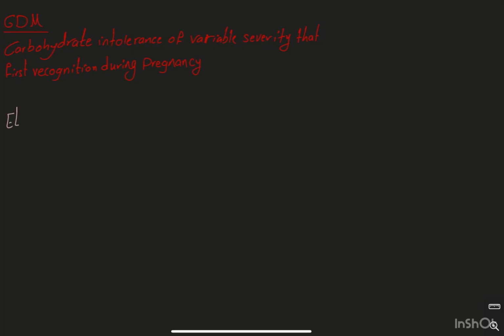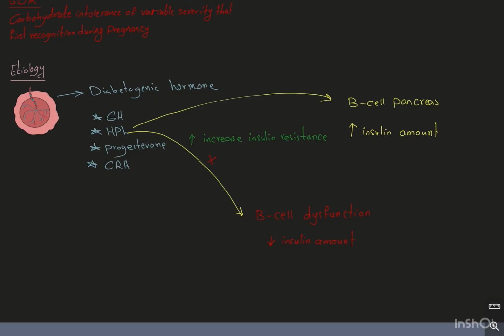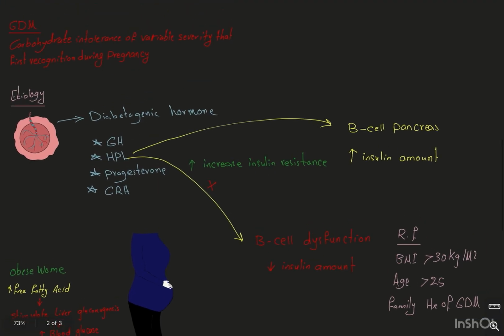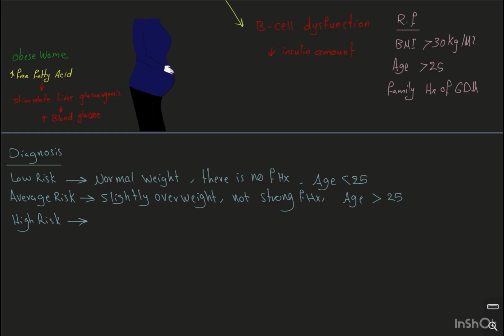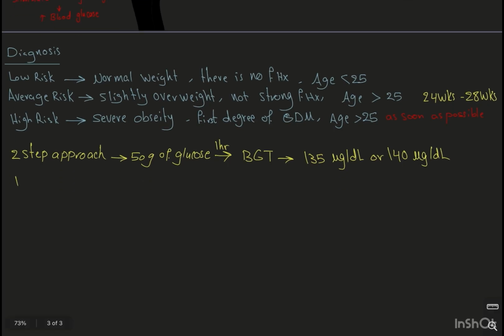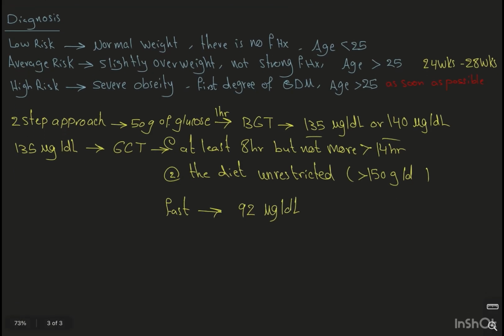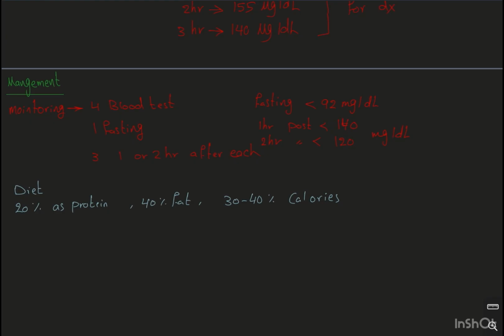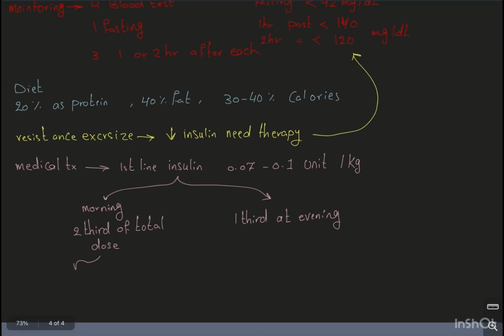Gestational diabetes ( all the essential information for pregnant women and medical student)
In this video we will cover these part

The definition
The pathogensis
The risk factor
The criteria for diagnosis
Approach for diagnosis

Please leave comment about which topic you want us to explain next time and thank you all for your listening